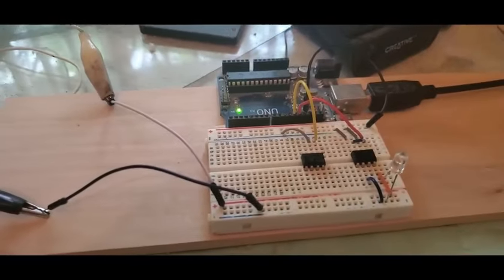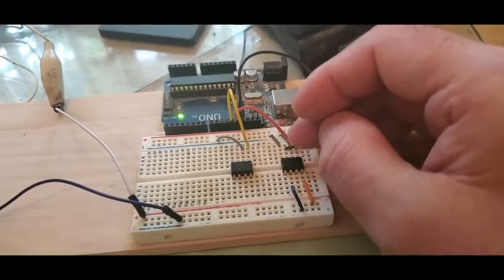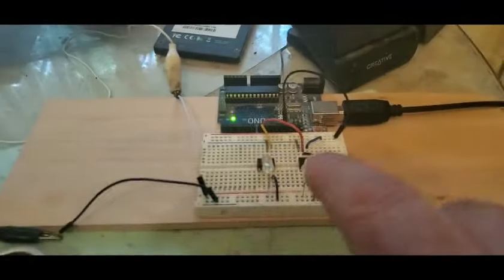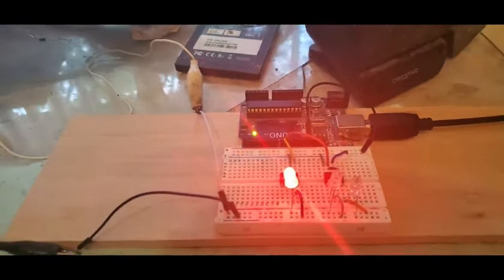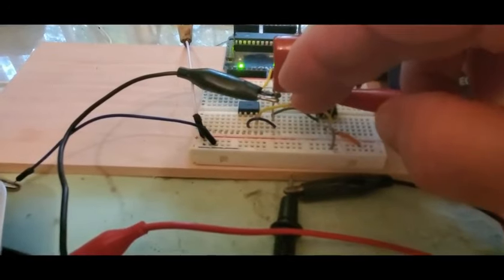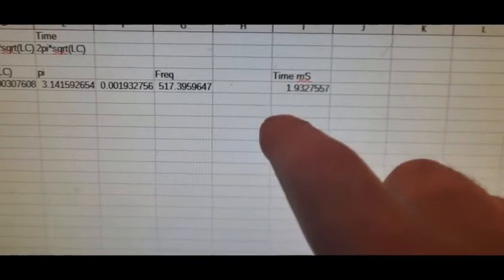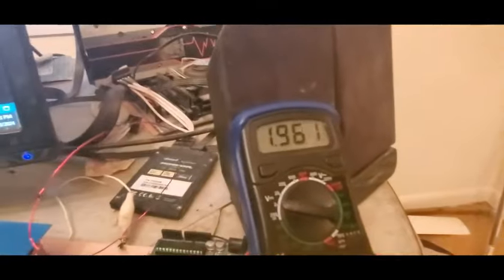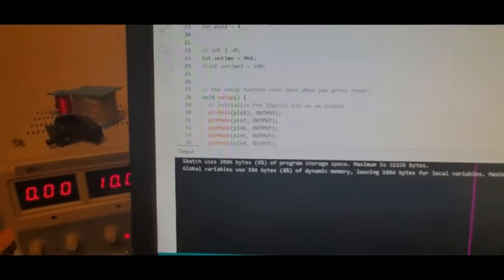Building an Arduino Circuit to Pulse a Transformer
In the last video I said there would be four videos looking at the Tom Bearden Motionless Electric Generator/Thane Heins Bitorroidal transformer.  This video goes over much of how to build a circuit with an Arduino to have fun with such transformers.